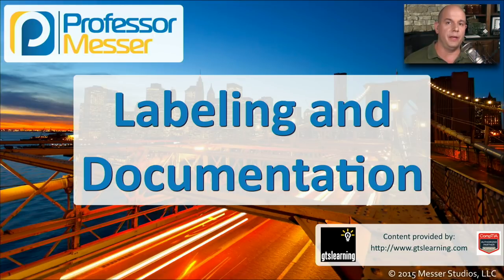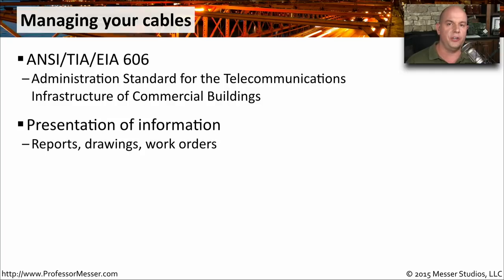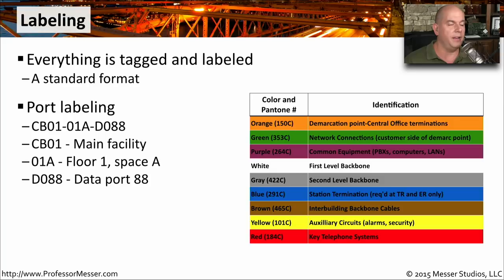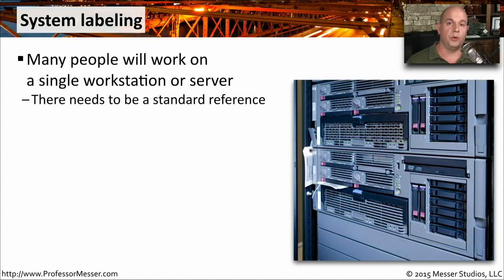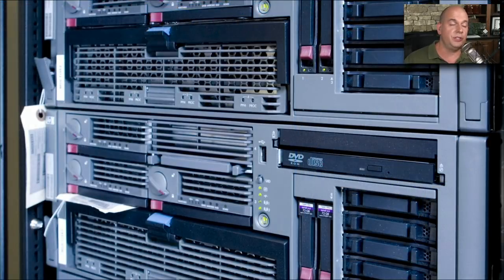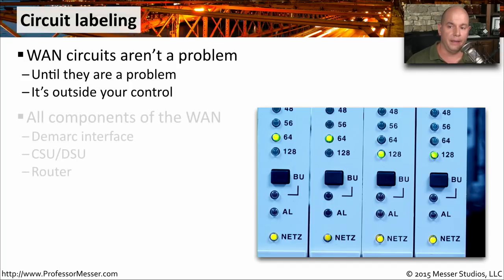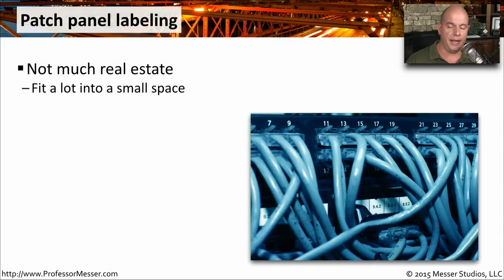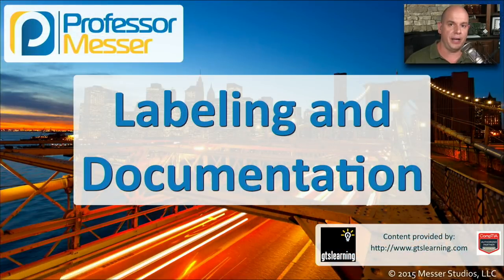Labeling and Documentation - CompTIA Network+ N10-006 - 5.7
It can be difficult to find the correct data run or server if you don’t have a good documentation strategy. In this video, you’ll learn about labeling cables, systems, circuits, and patch panels.